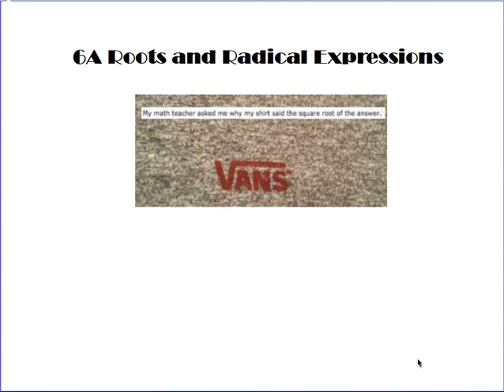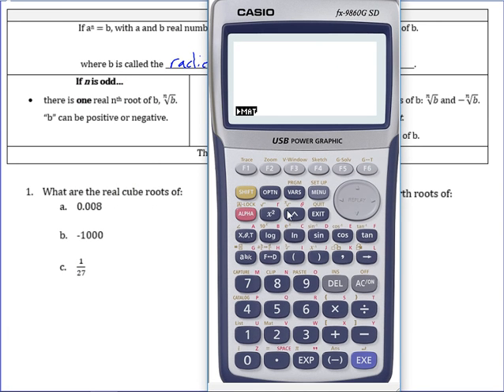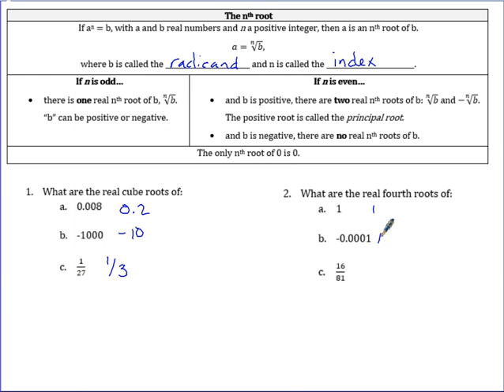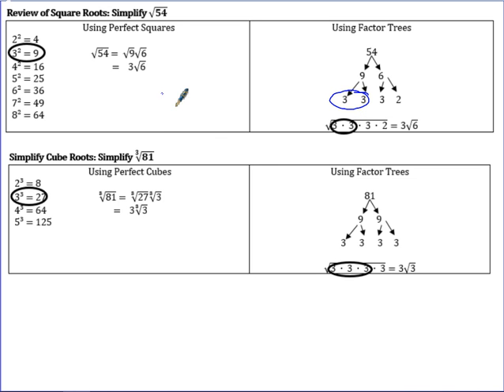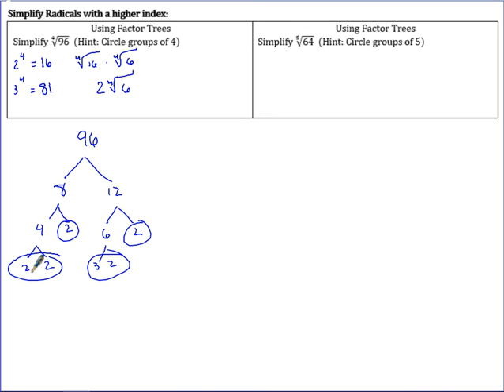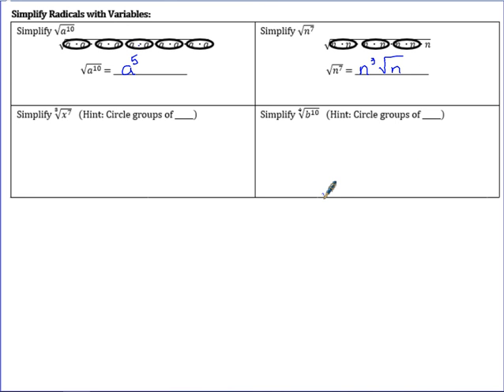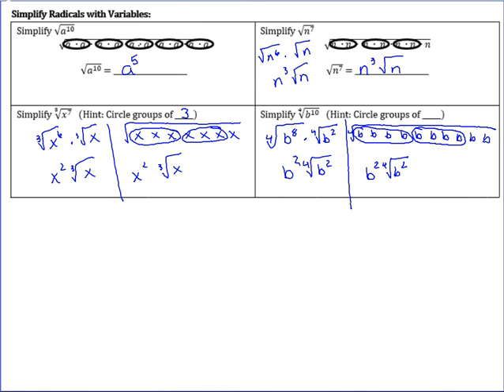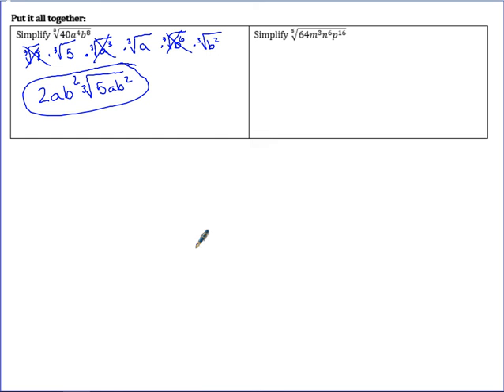6A Roots and Radical Expressions